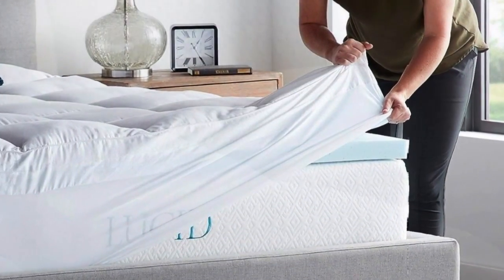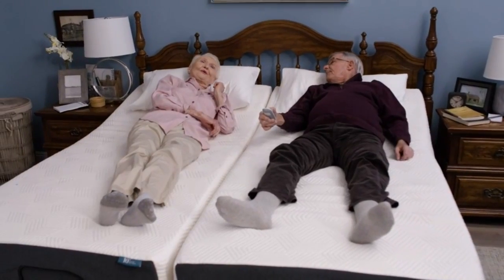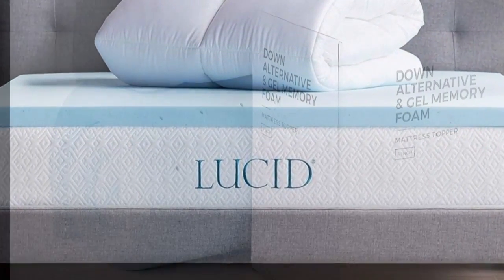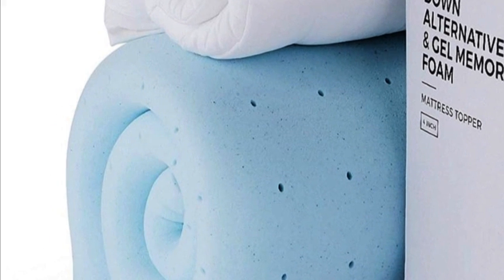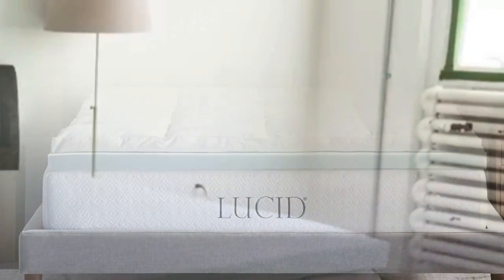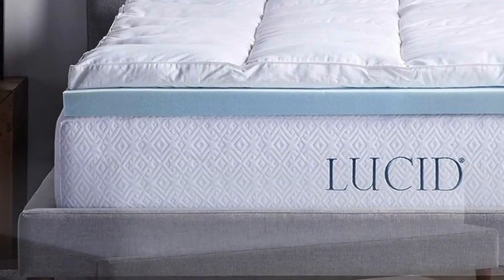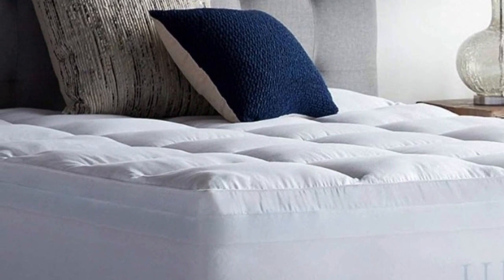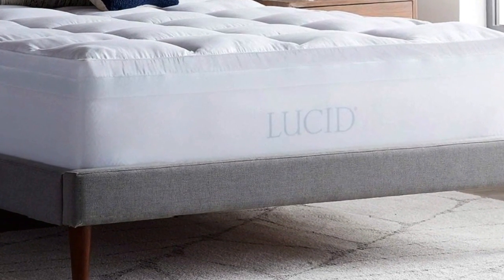Lucid Gel Memory Foam Mattress Topper Reviews [Cooling]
in this video we will show Lucid Gel Memory Foam Mattress Topper Reviews, This hybrid mattress topper combines pressure-relieving support, Even better, The bottom layer is memory foam infused with gel, 4 inches high, machine washable and dryer safe for easy cleaning, topper in particular has over 4,000 reviews on Amazon, Two layers combine foam and pillowtop, Popular on Amazon, Fitted panels for a secure fit, Some reviewers say it sleeps warm.

in this Lucid Gel Memory Foam Mattress Topper Reviews, I cover everything from the beautiful appearance to the functionally of the item.

Is 4 inch memory foam topper too much, Who manufactures Lucid mattresses, What is the best alternative to memory foam topper, Is Lucid mattress made in USA.